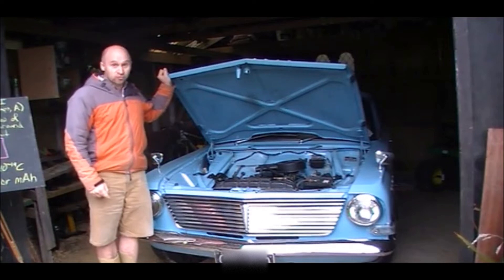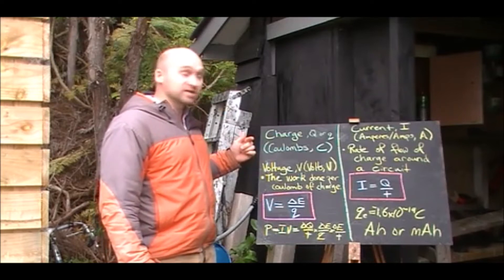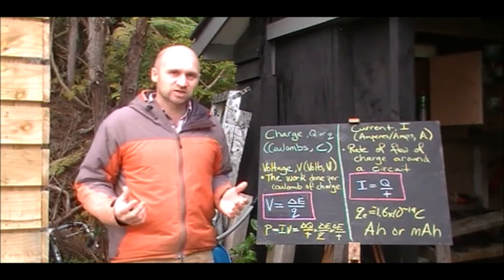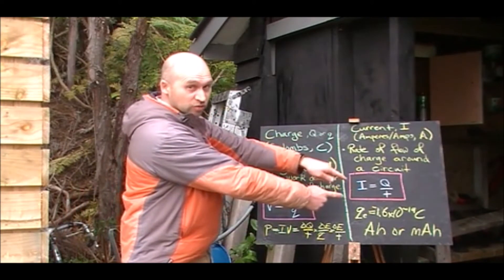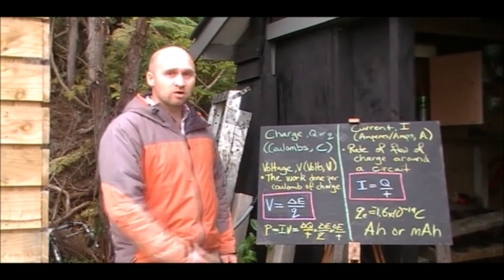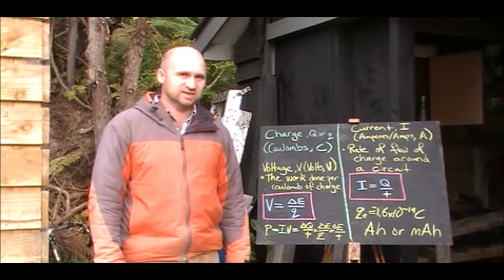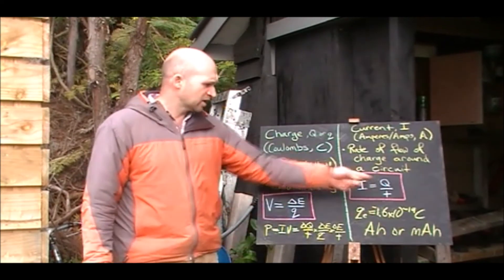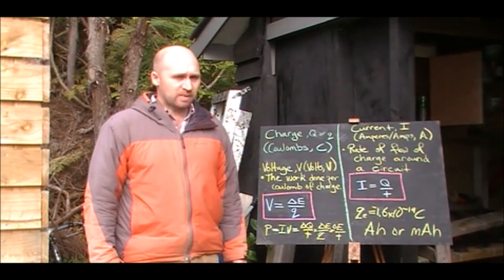Level 2 Physics - Electricity and Electromagnetism - Batteries and electricity quantities